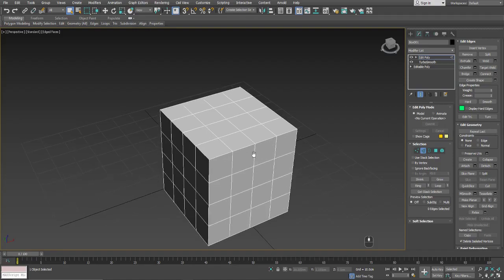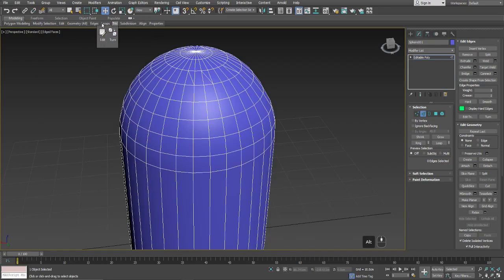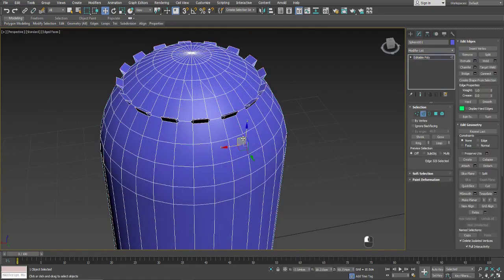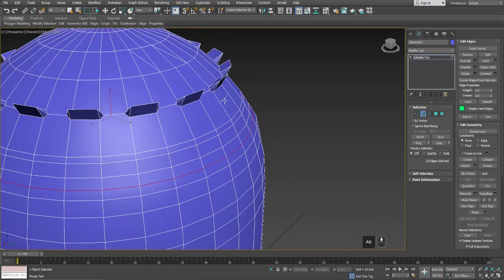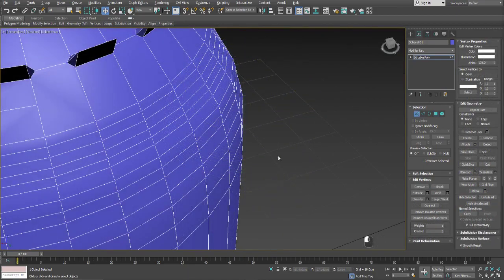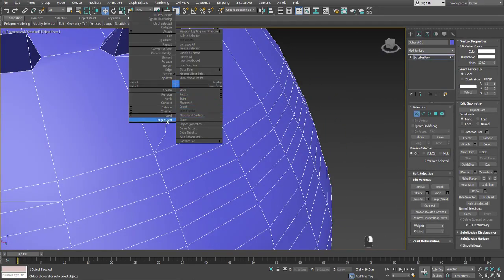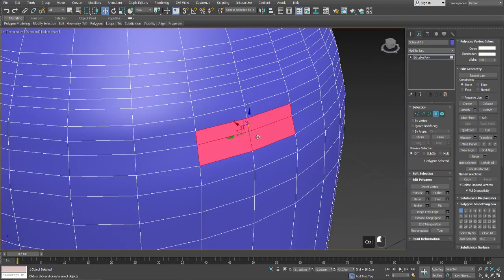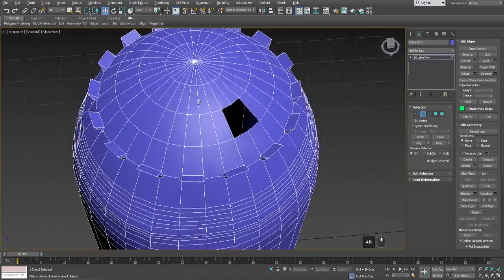3D Modelling for Beginners in 3ds Max 2019 - Part 5 - Selections